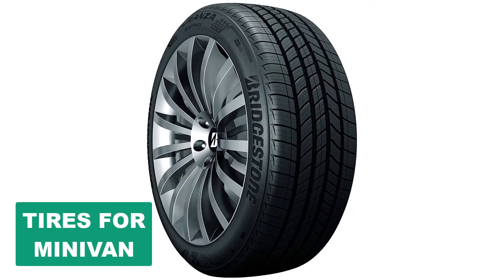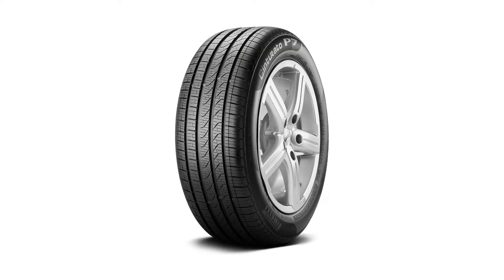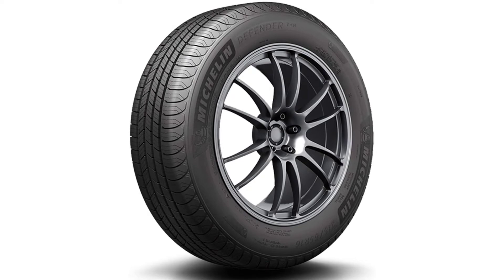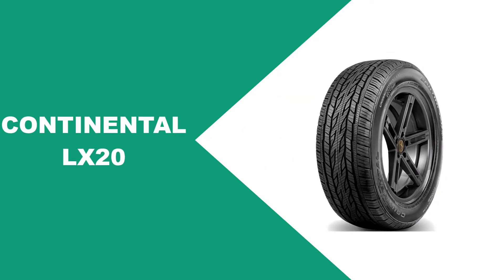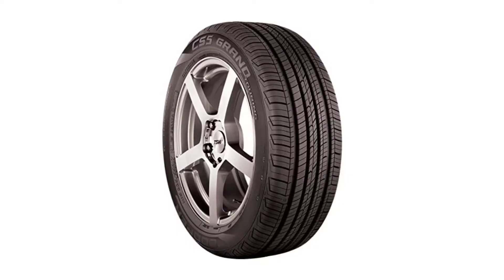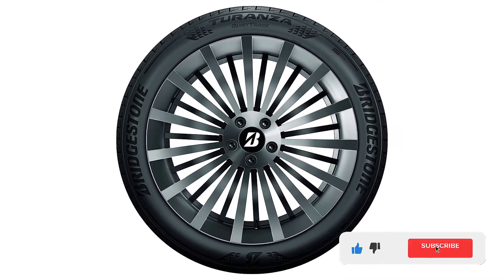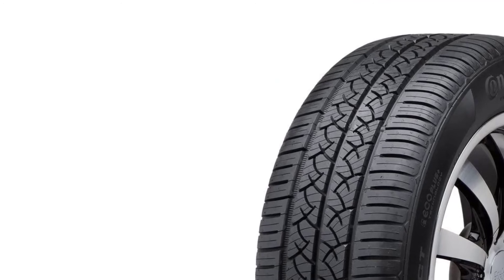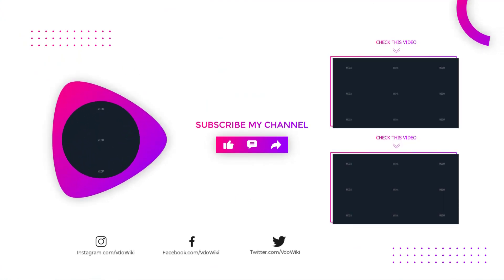Best Tires For Minivan Reviews 2025 [Top 6 To Buy From Amazon]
Best Tires For Minivan 2025
In This tires for minivan Review Video, We Will show you 6 top rated tires for minivan to buy in 2025. We made this list based on our personal opinion based on their price, quality, durability, brand reputation, User Feedback and other related issues.

See update price & customer reviews of top 6 tires for minivan:
►USA Links◄
➜ 1. PIRELLI CINTURATO P7 [Amazon]
➜ 2. MICHELIN DEFENDER T + H [Amazon]
➜ 3. CONTINENTAL LX20 [Amazon]
➜ 4. COOPER CS5 [Amazon]
➜ 5. BRIDGESTONE TURANZA QUIETTRACK [Amazon]
➜ 6. CONTINENTAL TRUECONTACT [Amazon]
Are you searching for the best tires for minivan 2025?

If so, then you are in the right place for getting essential information on tires for minivan 2025.

In this best quality tires for minivan review video, we will show you top rated tires for minivan to buy in 2025.

Jump to the Section:
00:00 Introduction.
01:02  PIRELLI CINTURATO P7 Reviews.
01:50  MICHELIN DEFENDER T + H Reviews.
02:59  CONTINENTAL LX20 Reviews.
03:47  COOPER CS5 Reviews.
04:47  BRIDGESTONE TURANZA QUIETTRACK Reviews.
05:47  CONTINENTAL TRUECONTACT Reviews.